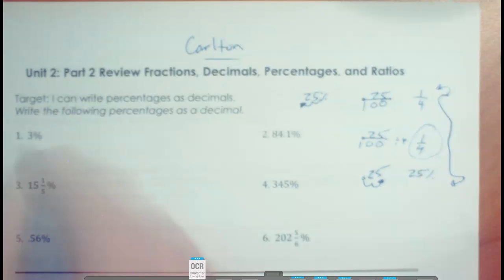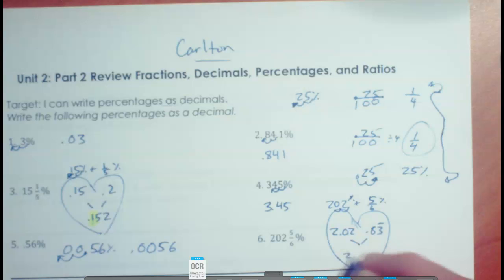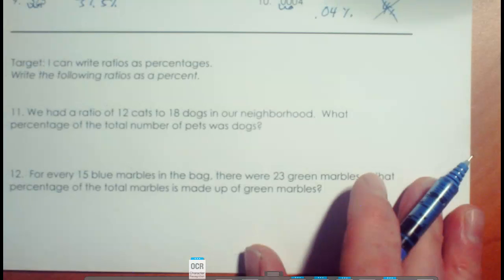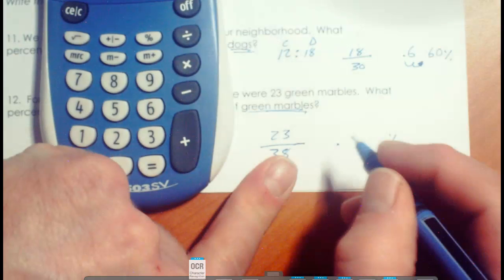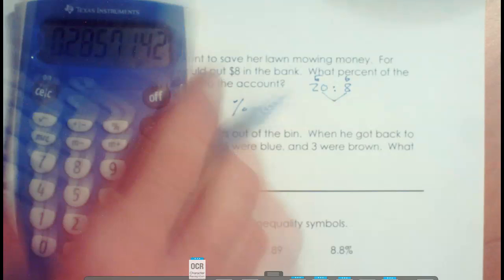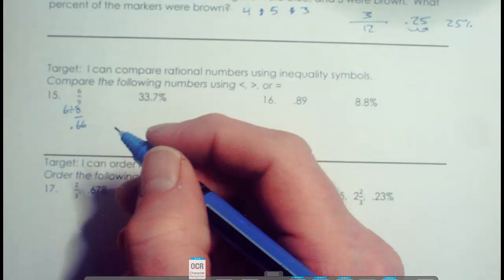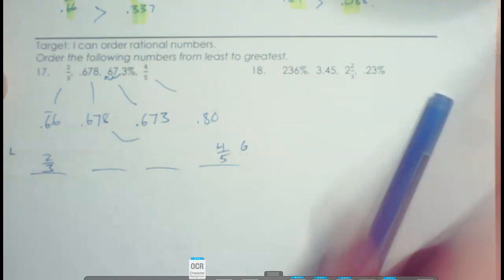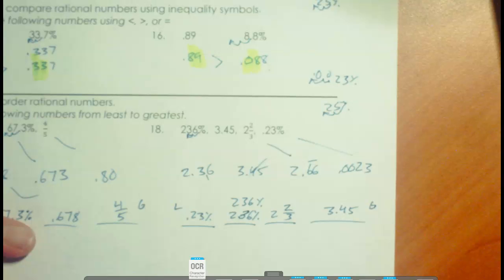Chapter 4 Review Part 2 Carlton